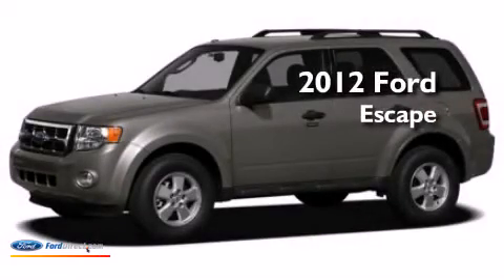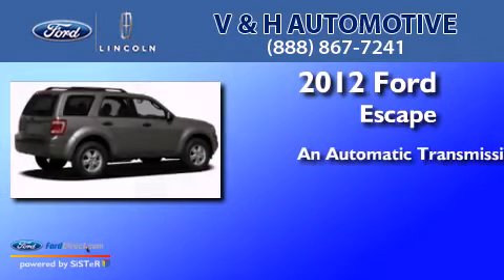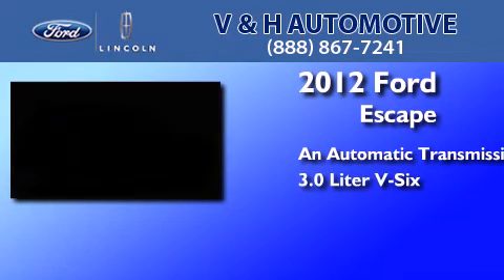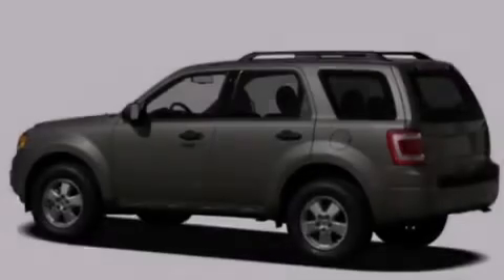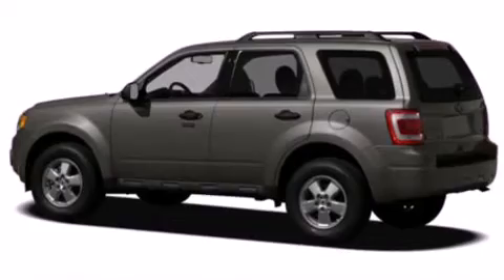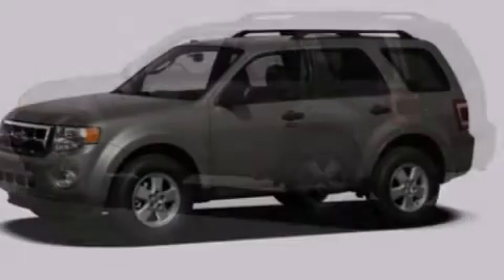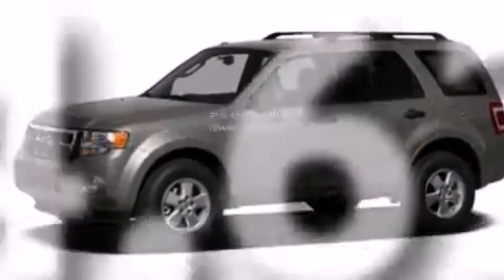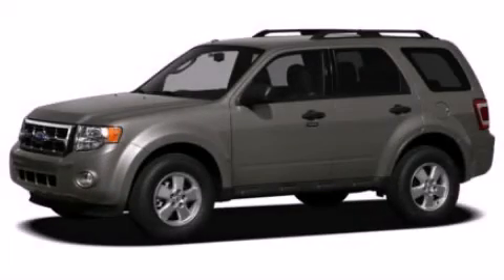2012 Ford Escape Marshfield WI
We are proud to present this 2012 Ford Escape . We have been honored to serve the Marshfield WI area , we promise that your experience at our dealership will exceed your expectations ! Year : 2012 Make : Ford Model : Escape Engine : 3.0L V6 24V MPFI DOHC FLEXIBLE FUEL Trans . : 6-SPEED AUTOMATIC Exterior : WHITE Miles : 24,623 Interior : STONE Stock : 84325 VandH Automotive N. Central Avenue Marshfield , WI 54449